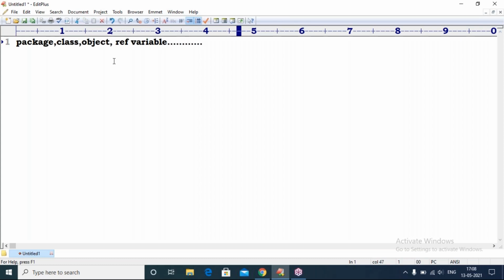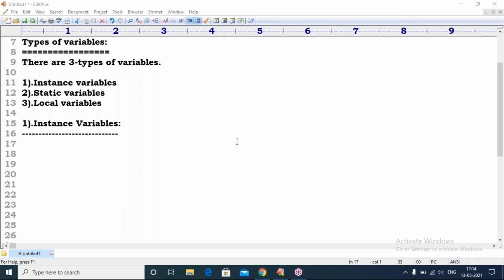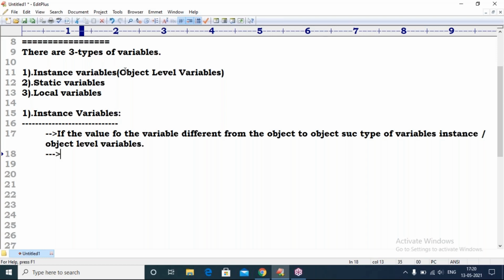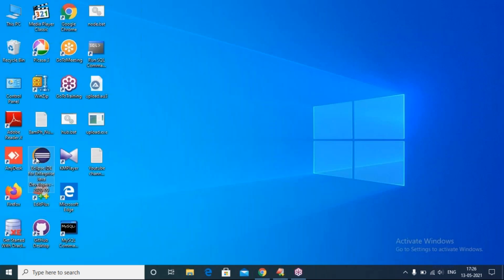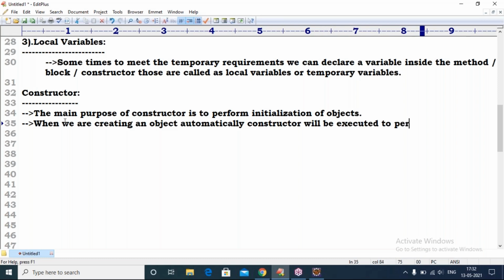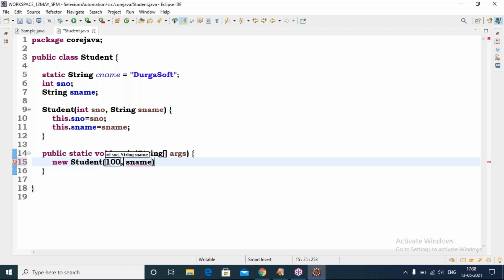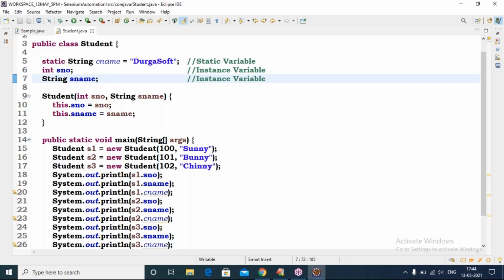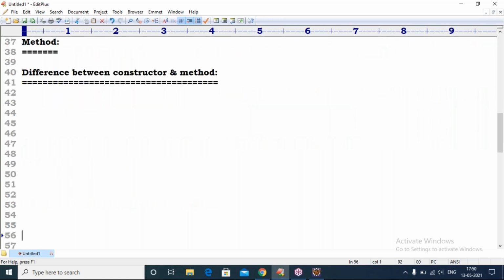SELENIUM with JAVA tutorials || Demo - 4 || by Mr. Mahesh On 13-05-2021 @5PM IST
SELENIUM with JAVA & Real Time Project tutorials || Demo - 4 || by Mr. Mahesh On 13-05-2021 @5PM IST